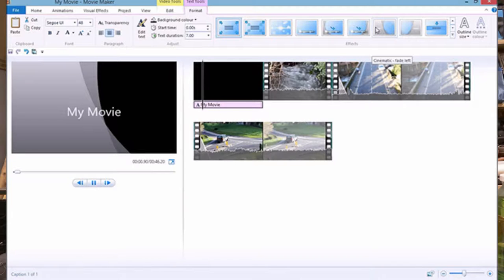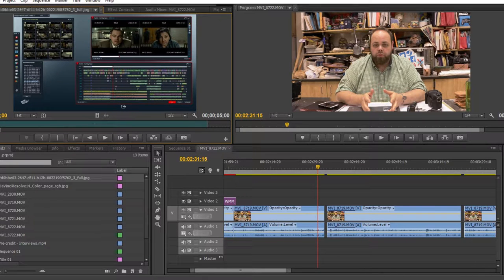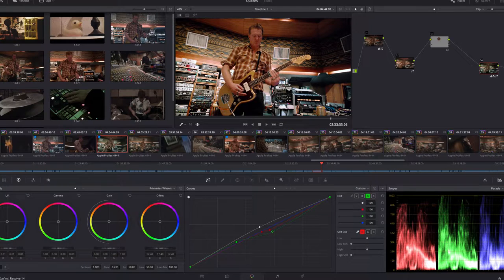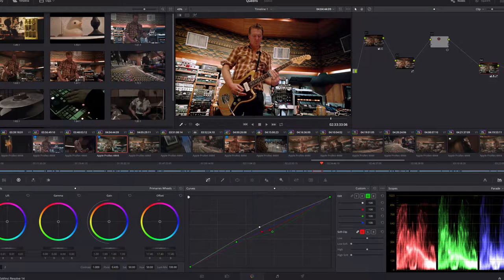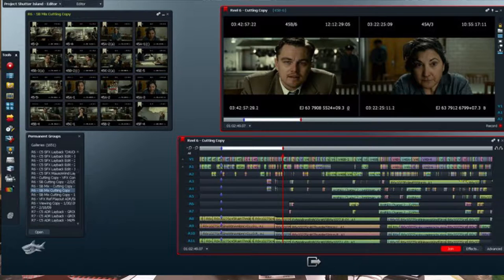How I make class films - University of YouTube